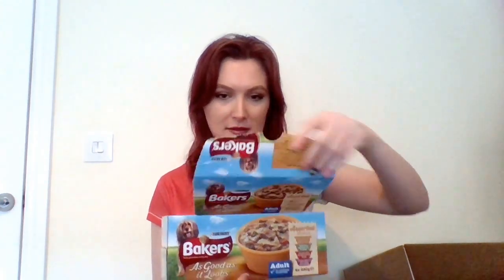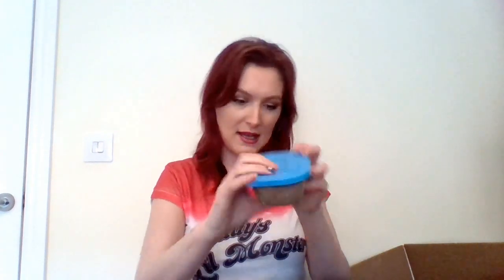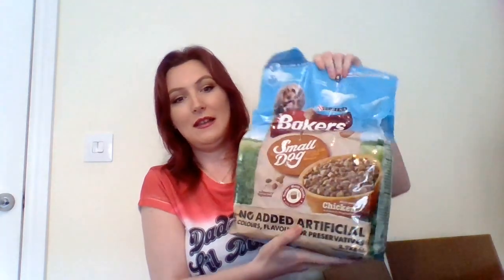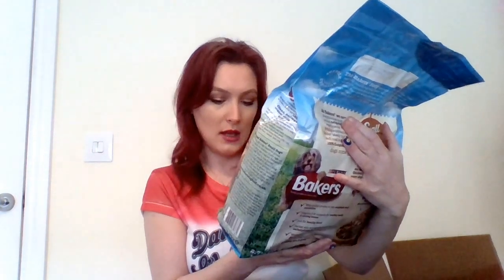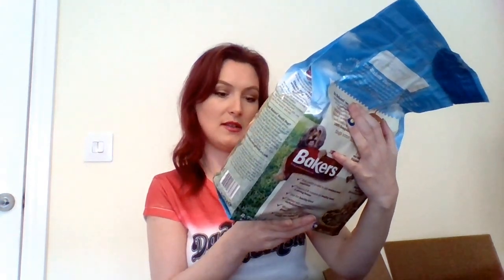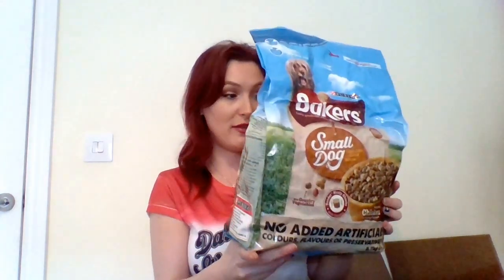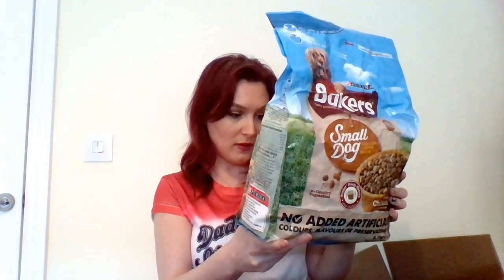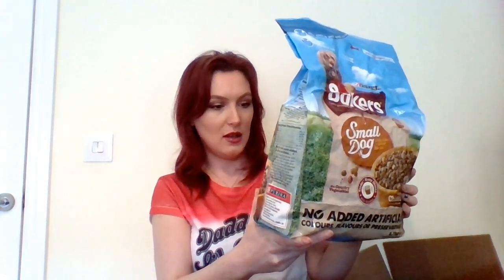Bakers Product Test Unboxing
This is a video of little ol' me and a box of splendid doggy goodness!
I have been accepted as 1 in 1000 to participate in a 6 week product testing campaign of Bakers new dog food campaign run by the website 'The Insiders', to see how my two little Shih tzu's Molly and Poppy liked them and to share the joy with everyone else.
Watch on to see what they sent me! Enjoy :)